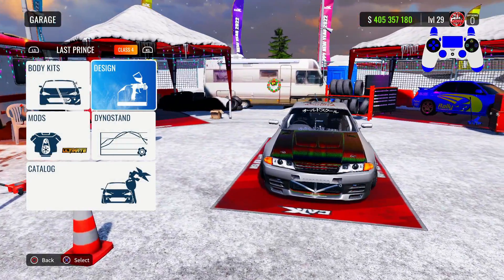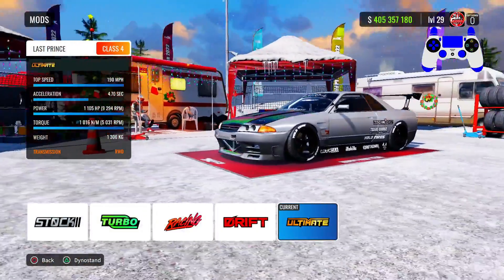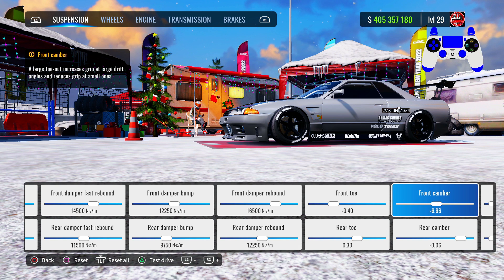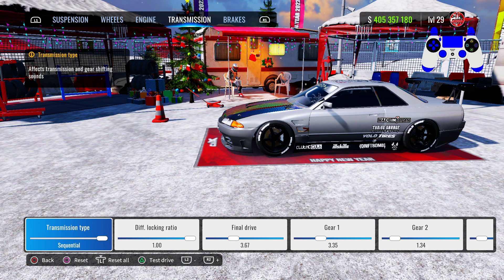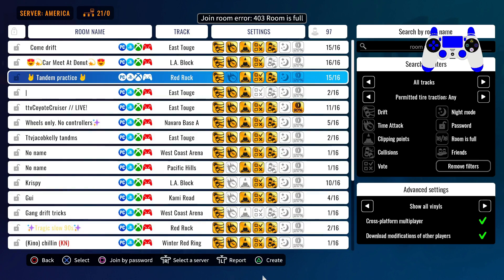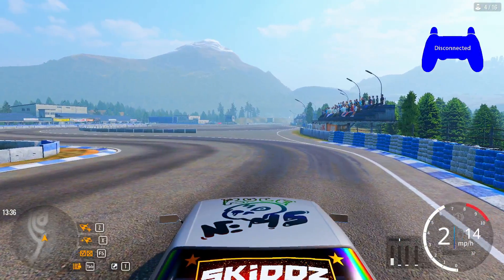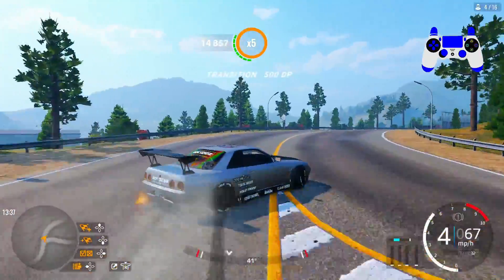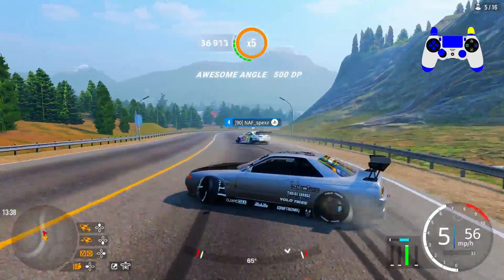CarX DRift Racing Online - Last Prince Ultimate Drift Setup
CarX Drift Racing Online Last Prince Ultimate Mod Drift Setup + Tune
- Upload Schedule ~ Daily!

(PC Specs)
I5, 1050ti, 16gb ram
(Wheel)
Thrustmaster T300RS WHEEL + TSSH Shifter & Handbrake
(Controller)
Modified Red Camo Dual Shock (PS4 CONTROLLER)